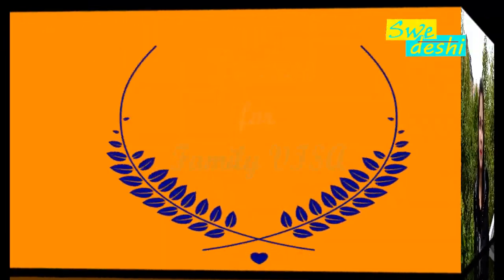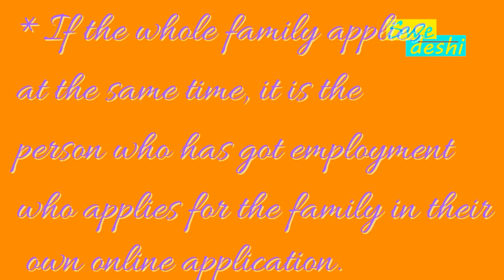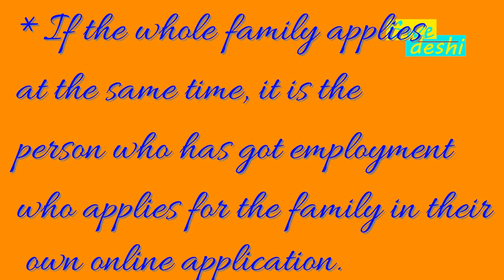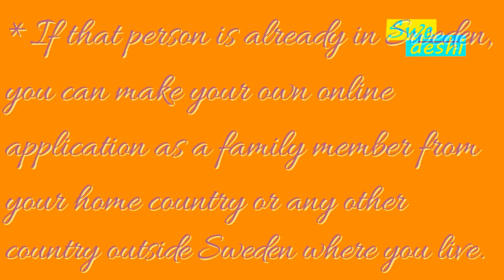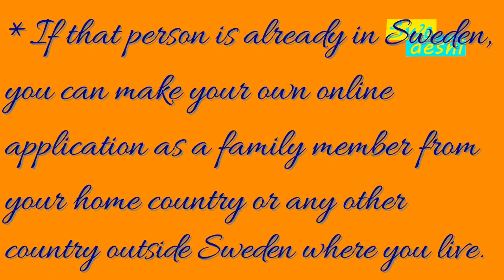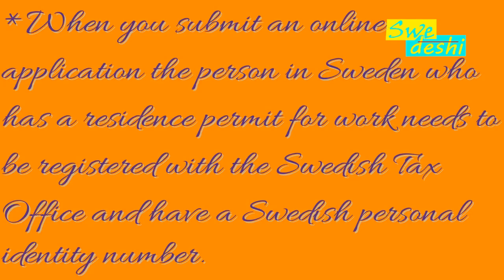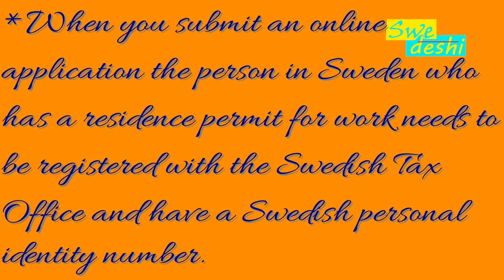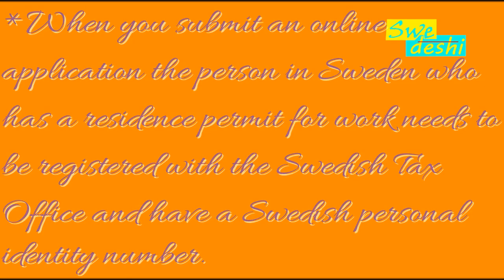Family VISA for SWEDEN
Here we are with another episode of Swedeshi's VISA special series where you will get all the information about Family VISA for Sweden...in our next episode we will talk about Work permit for Sweden...